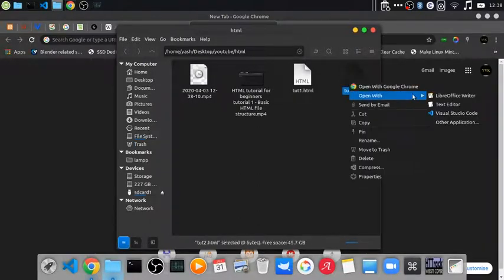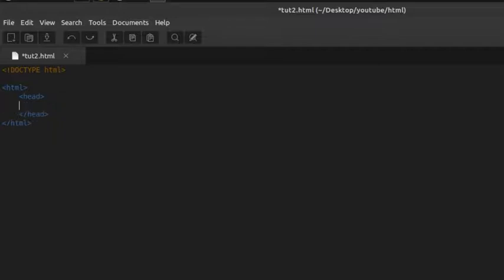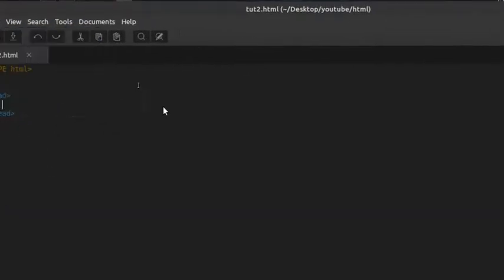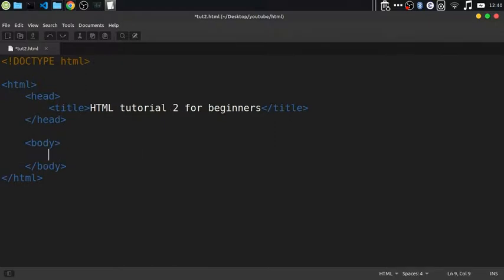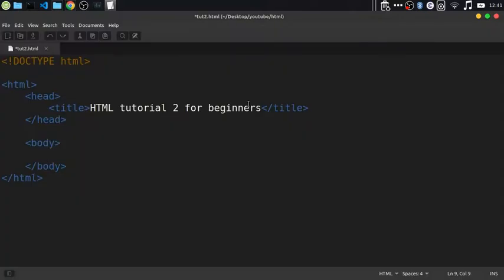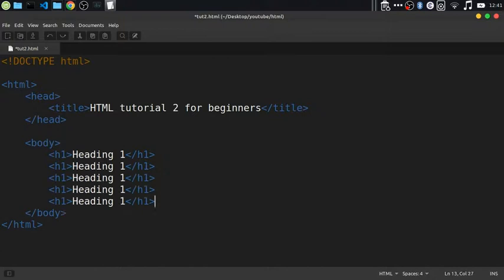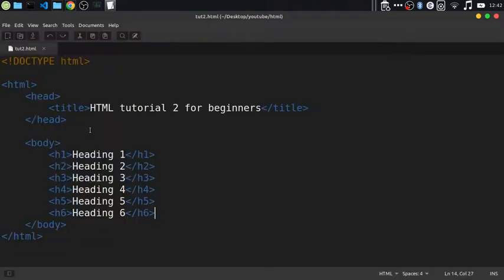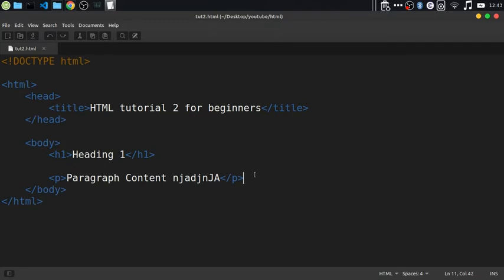HTML tutorial for beginners tutorial 2 - Basic HTML heading and paragraph tags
Hey Guys ! I am Yash Vardhan Kejriwal from YVK Technologies and in this video, we are going to be learning about the basic HTML tags - Heading tags H1 to H6 and the paragraph tag.